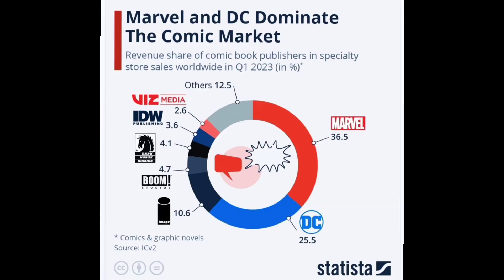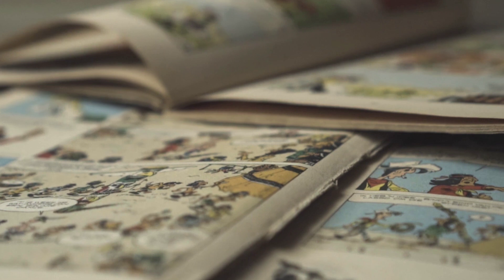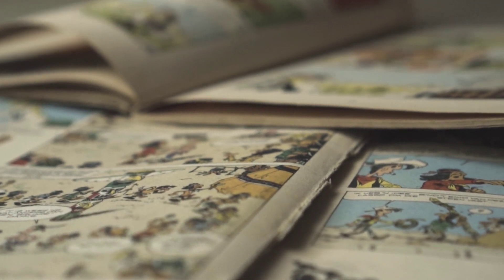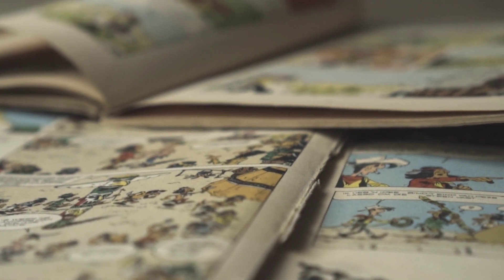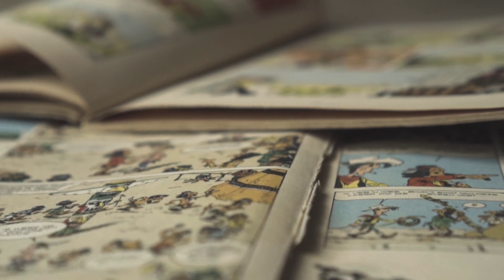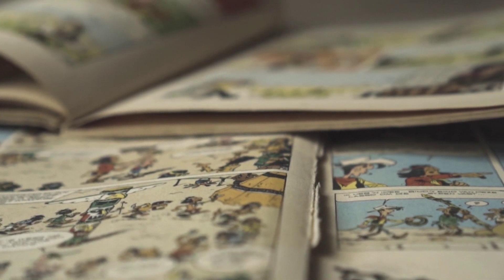Let Marvel and DC comicbooks die comicbookvlog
Today I rant and rave hoping to get people to start trying to save Marvel and DC comicbooks, for something new to exist the old must die and that's how I currently feel about Marvel Comics and DC comicbooks these two giants have had the comicbook industry in a choke hold for much too long time for them to go bye bye!

for Feral Comics the comicbook zine anthology that I publish go to